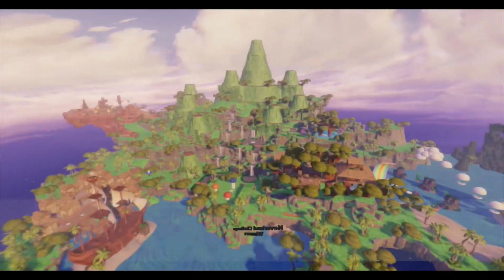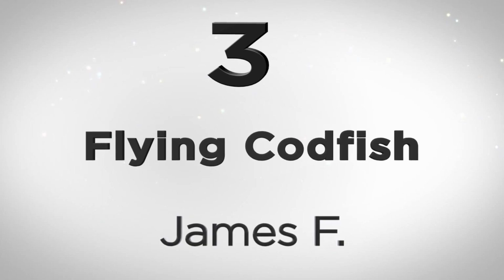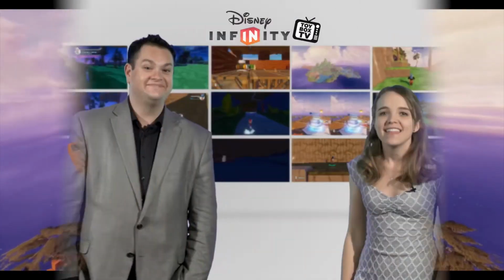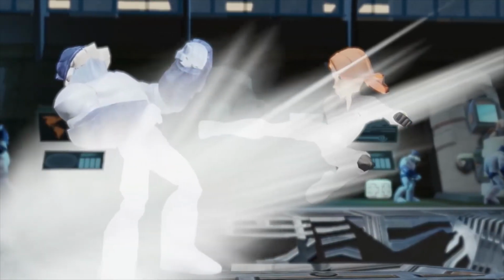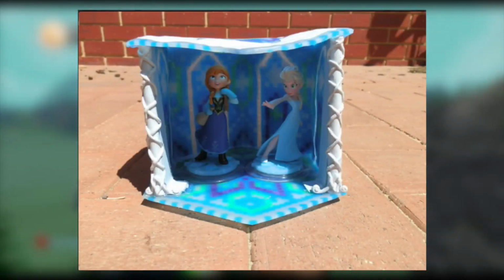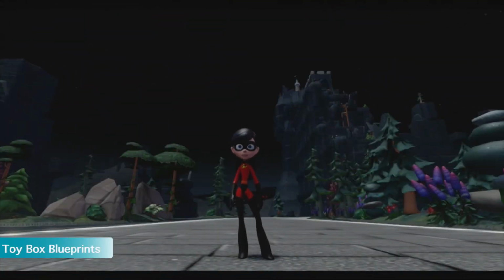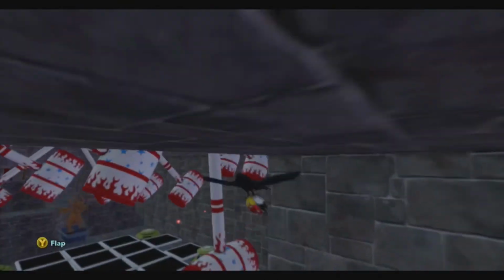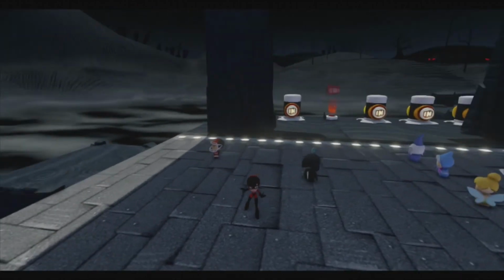Toy Box TV HD Ep. 18 - Black Widow Preview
In this week's episode of Disney Infinity Toy Box TV we provide a FIRST LOOK AT BLACK WIDOW from Disney Infinity: Marvel Super Heroes. The sleek and bold secret agent will join her fellow Avengers for Play Set and Toy Box adventures this fall!

Then we reveal the NEVERLAND CHALLENGE WINNERS and present THIS WEEK'S MALEFICENT CHALLENGE!

This episode originally aired on May 29, 2014.